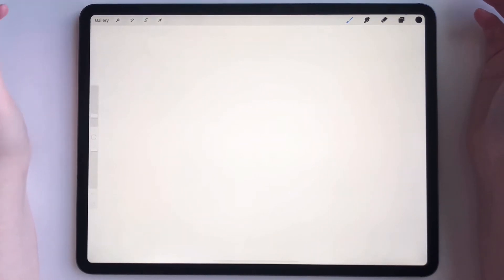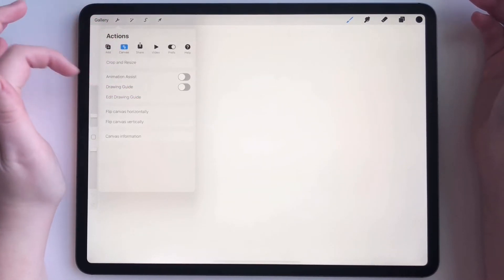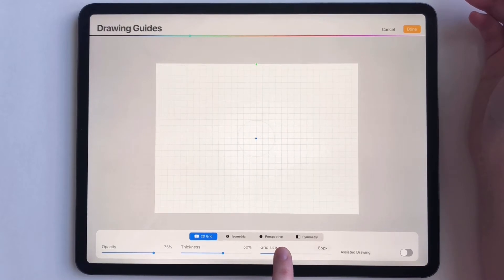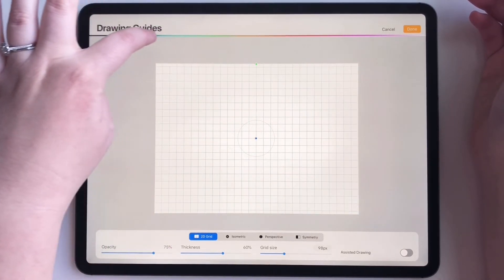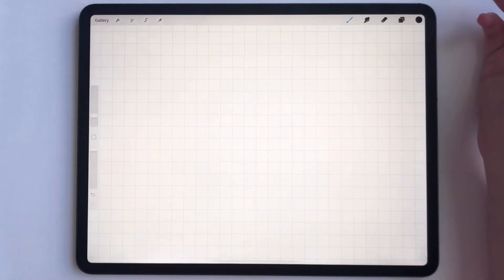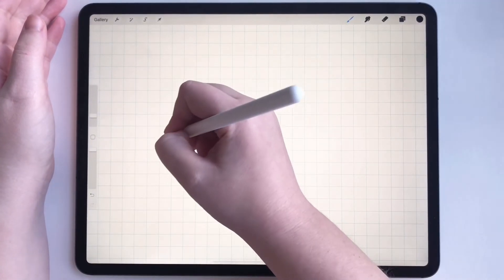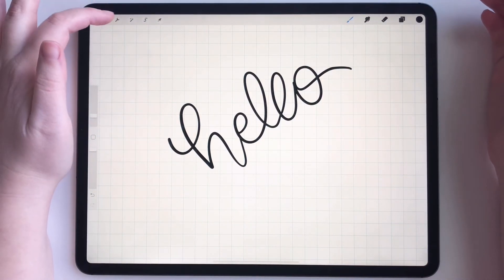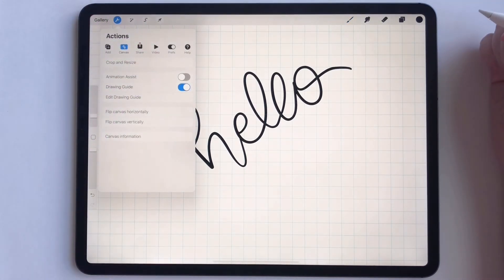How To Use Grids In Procreate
Using grids when creating artwork in Procreate 5 can be really helpful. I love using them while I'm designing really intricate lettering pieces, fonts or drawing large geometric patterns.

SHOP MY DIGITAL PRODUCTS:

WHAT I'M USING:

12.9 iPad Pro (3rd Gen)